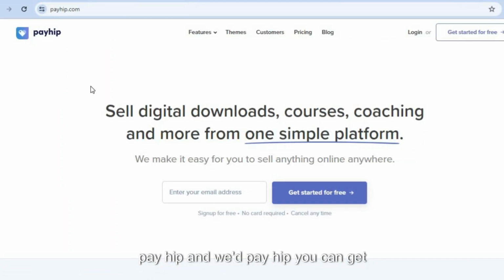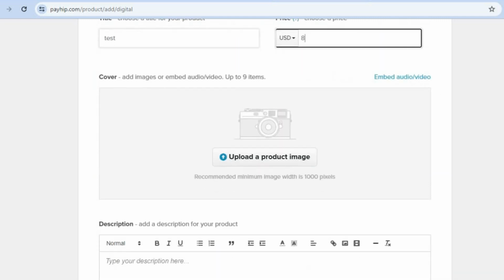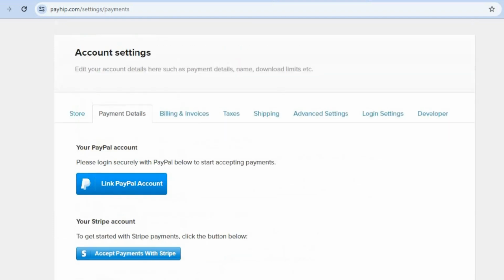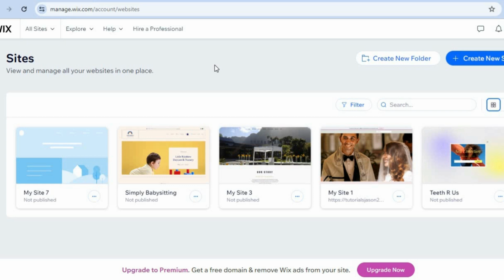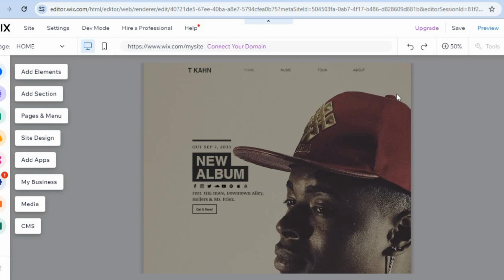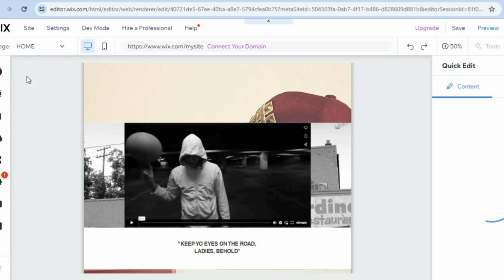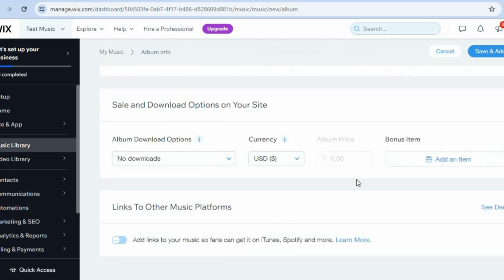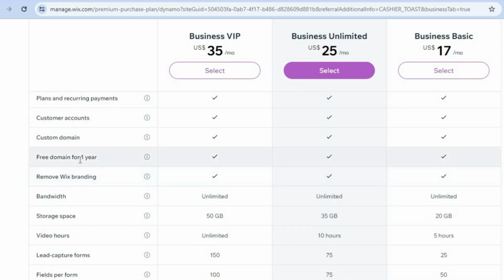HOW TO MAKE A MUSIC ARTIST WEBSITE(PAYHIP AND WIX TUTORIAL)